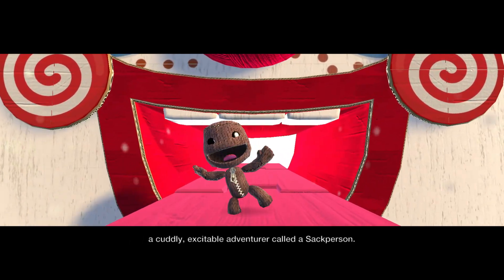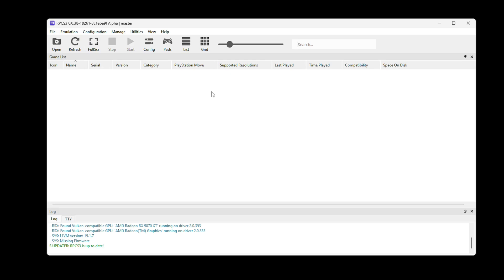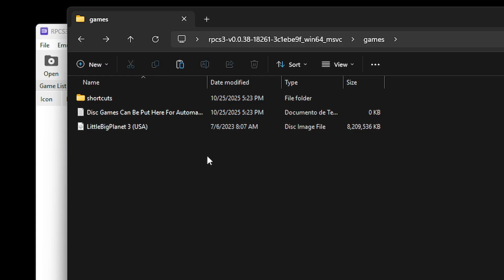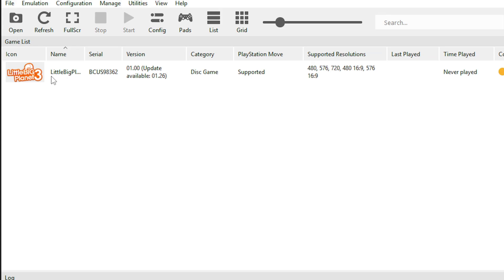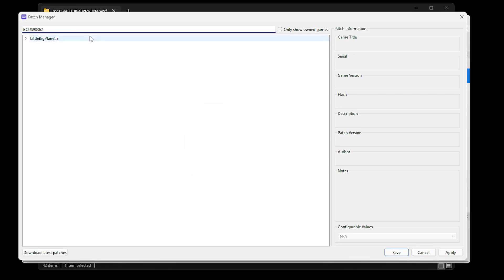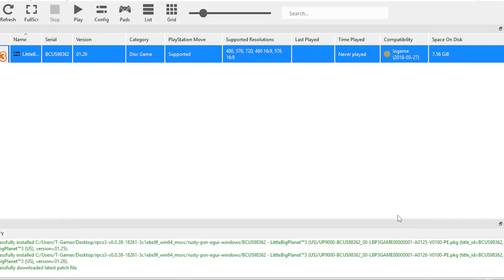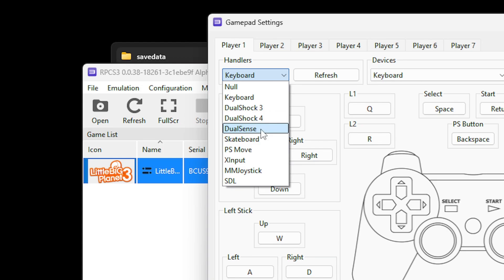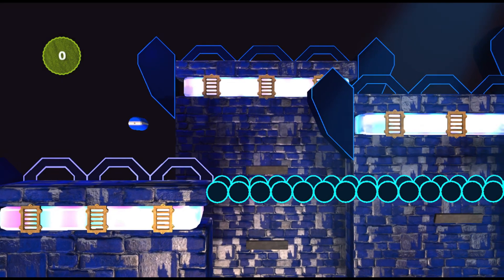How to Play LITTLE BIG PLANET 3 on PC - Updated RPCS3 Guide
This video will show you step by step how to play Little Big Planet 3 on PC with the RPCS3 emulator, also how to add the backed up community levels from PS3 thanks to Little Big Archive. This is a new guide of my original video now updated for Windows 11 and featuring more details on the setup process so that it's easier to follow.

0:00 Intro
0:32 RPCS3 Installation
4:20 Adding Game
6:27 Updating Game
10:26 Best RPCS3 Settings
13:42 Community Levels
15:50 Controller Setup
17:16 Starting Game
17:43 If game crashes on startup
18:16 Accessing Community Levels